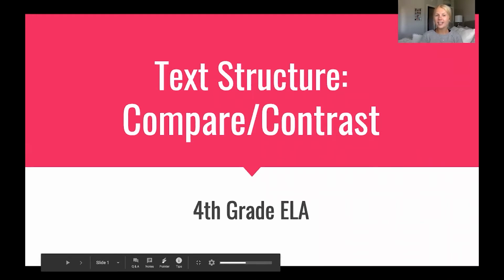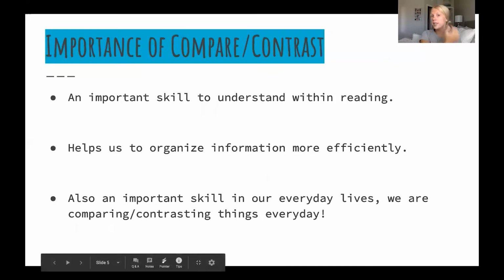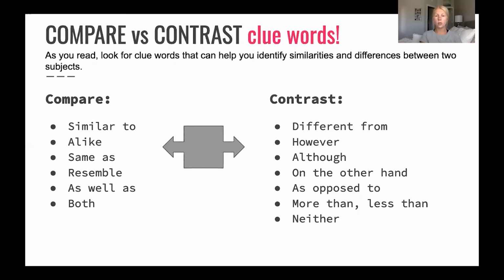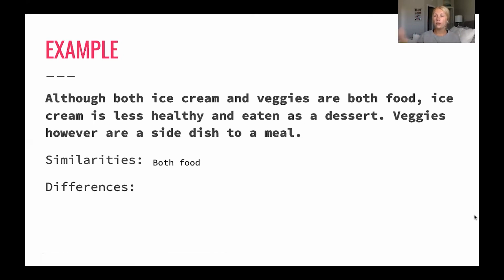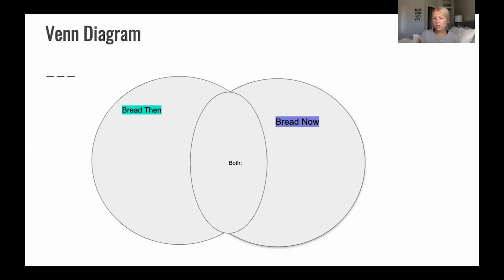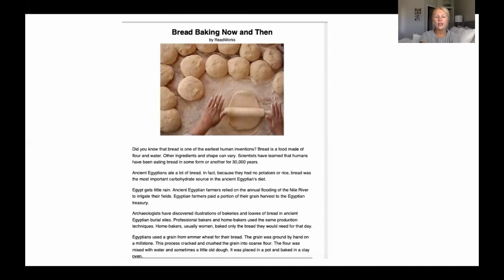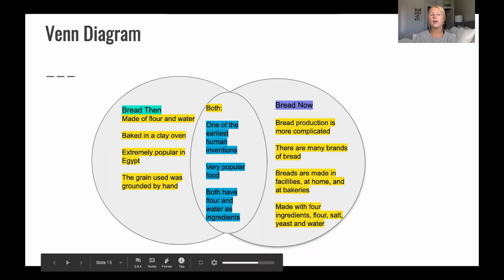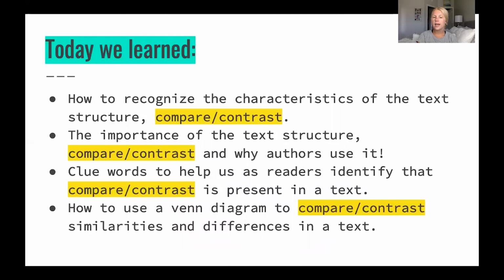Text Structure - Compare/Contrast | Grade 4 | Sun Devil Learning Labs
Learn Text Structure - Compare/Contrast with this Sun Devil Learning Labs lesson from Arizona State University’s Mary Lou Fulton Teachers College. Download our learning guide in English or Spanish for discussion questions, tips and resources related to this lesson. Descargue nuestra guía de aprendizaje en Inglés ó en Español para preguntas de diálogo, consejos y recursos relacionados con esta lección.